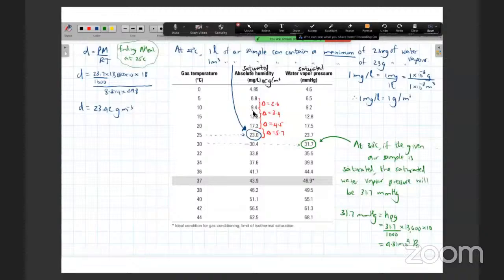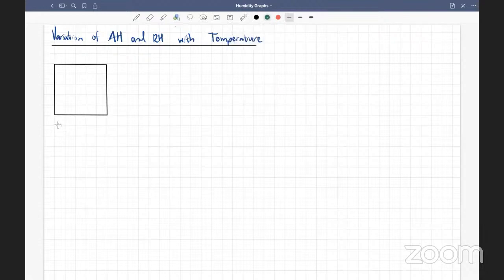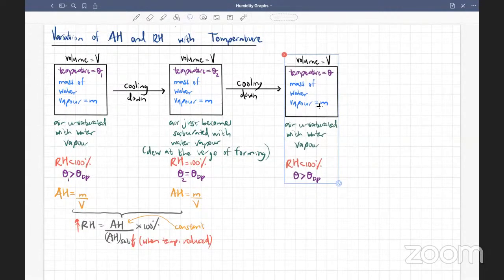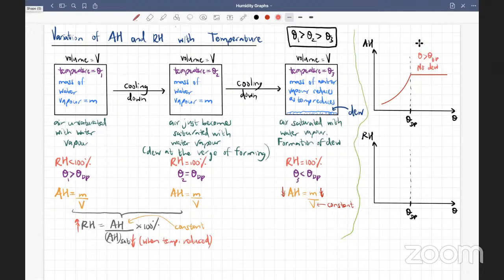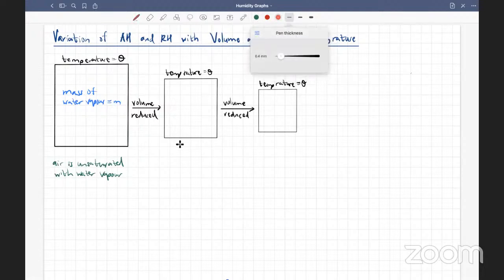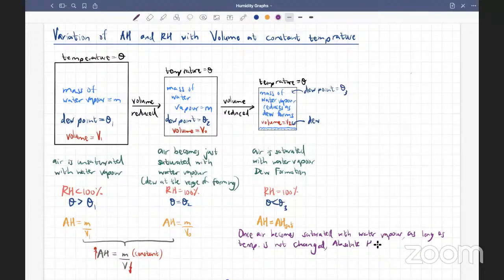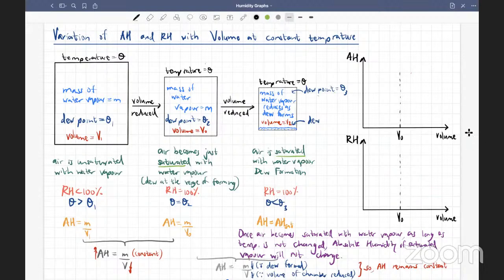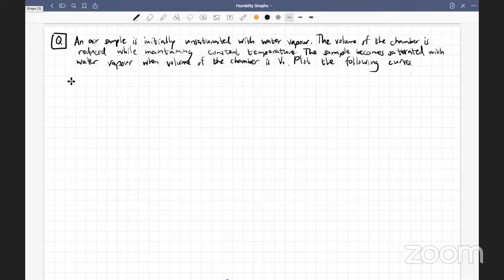Variation of AH and RH with Temperature & Volume